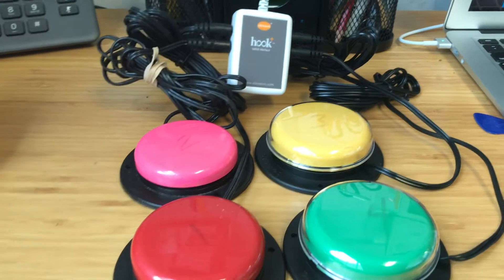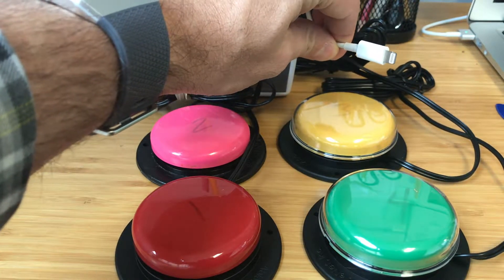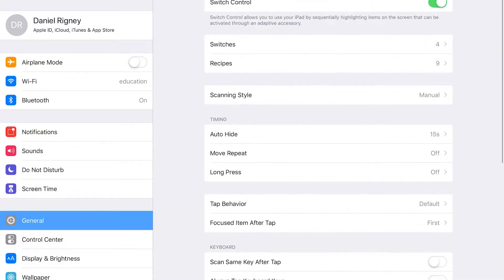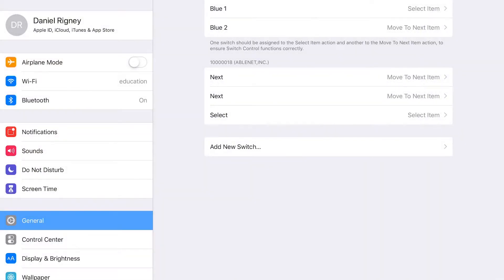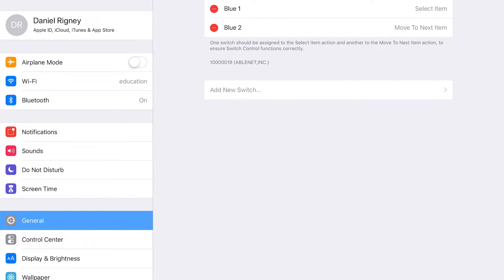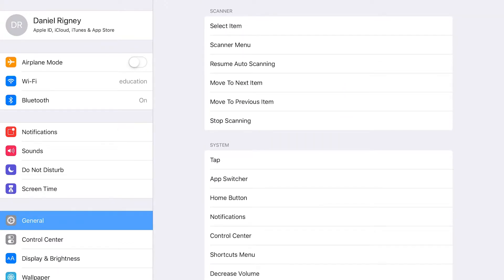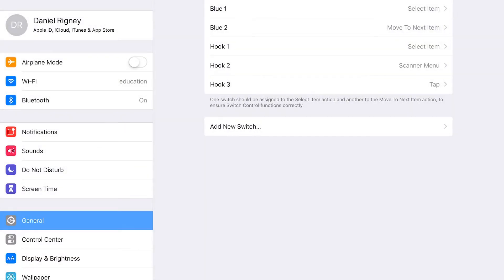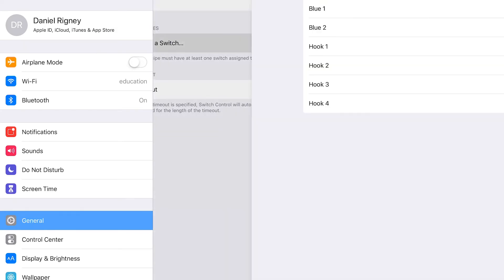Setting Up Hook + for iPad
Instructions on how to set up a Hook + switch adapter for the iPad. This will allow us to adapt games and apps to be used with switches